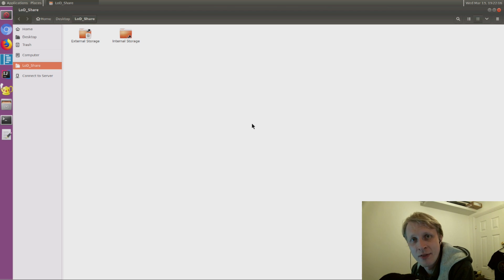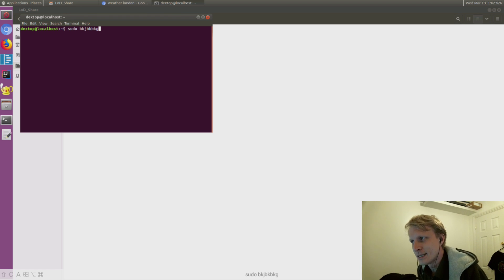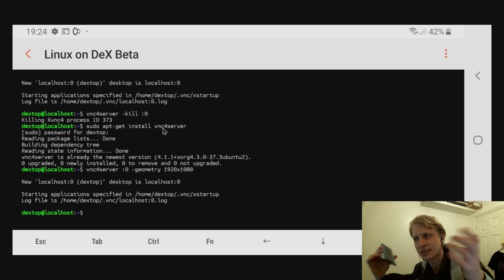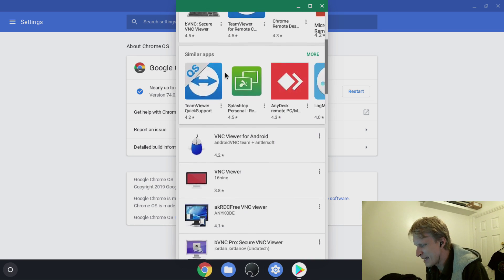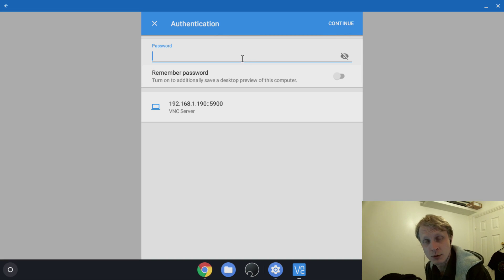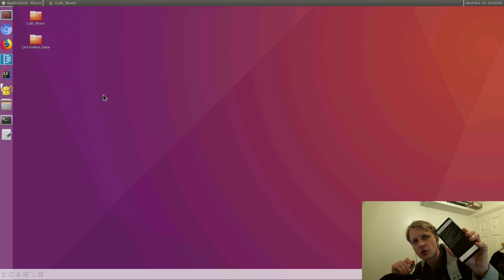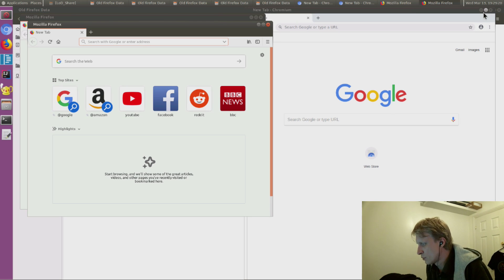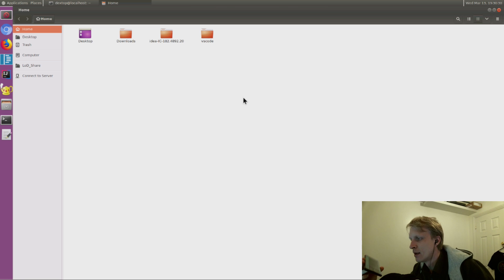Access Linux on DeX REMOTELY !!! | Samsung DeX Videos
*** Description ***
Access Linux on DeX without cables. Using VNC Server. To make all this work you will need a device that is capable of running DeX and LoD.
To install VNC server, connect to Linux on DeX and inside the terminal enter these commands:

1. To Install VNC Server :
sudo apt-get install vnc4server

2. Start VNC Server :
vnc4server :0 -geometry HxW --- H and W your chosen screen resolution

3. Close / shutdown VNC server :
vnc4server -kill :0